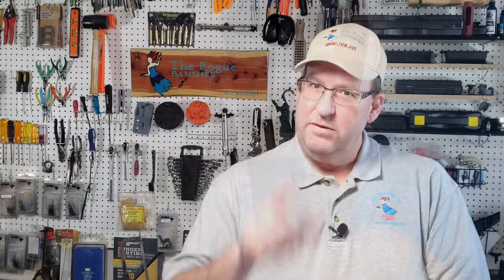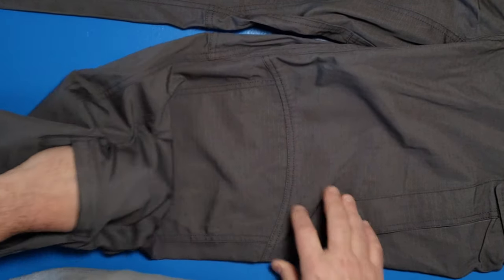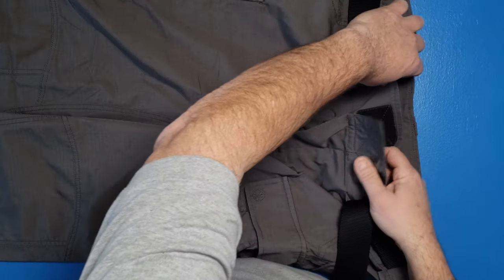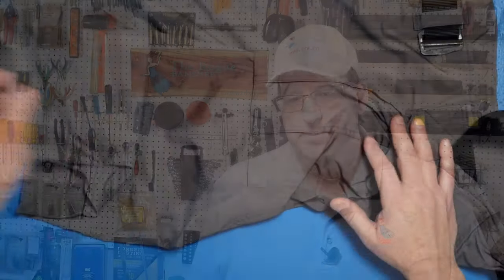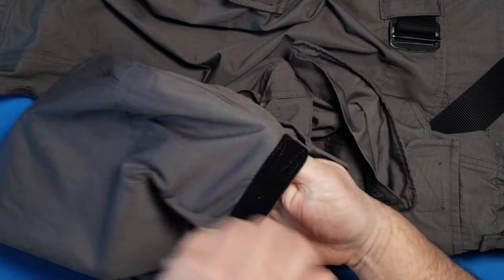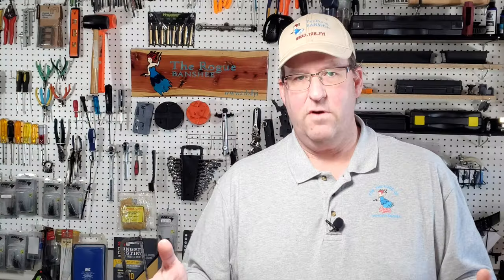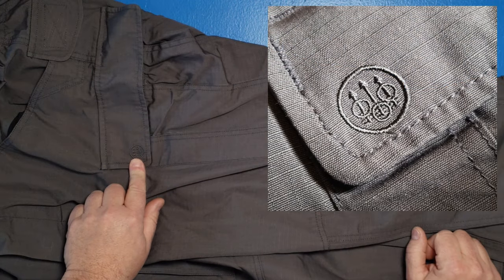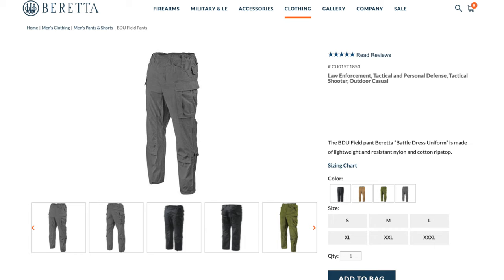The Beretta BDU Field Pants // More than just Tactical Pants!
Did you know that Beretta is more than just a gun company? In this video, I will give you 3 reasons to own the Beretta BDU Field Pants and one wish I had for them. These just might be your next Beretta purchase.

Video Index:
0:00 Intro
00:40 Reason number 1 to own the Beretta BDU Field Pants
02:42 Reason number 2 to own the Beretta BDU Field Pants
04:50 Reason number 3 to own the Beretta BDU Field Pants
07:29 My one wish for the Beretta BDU Field Pants